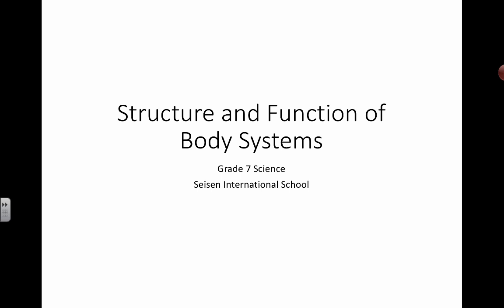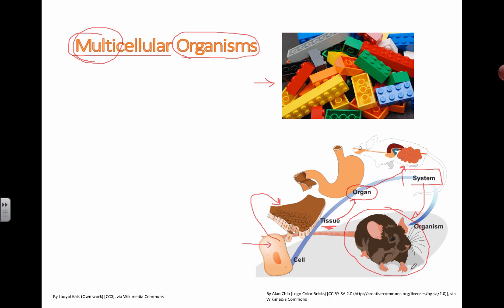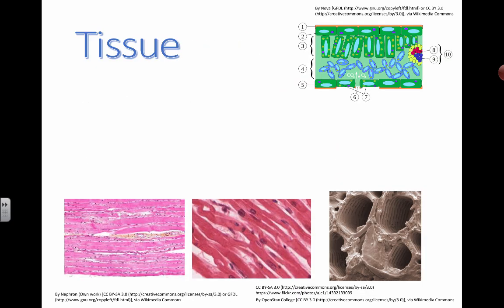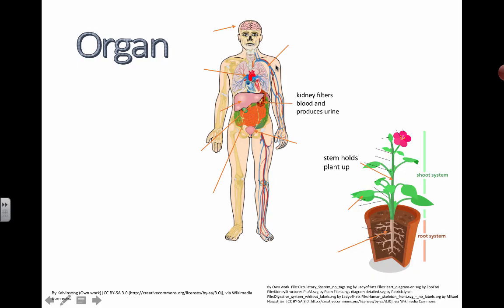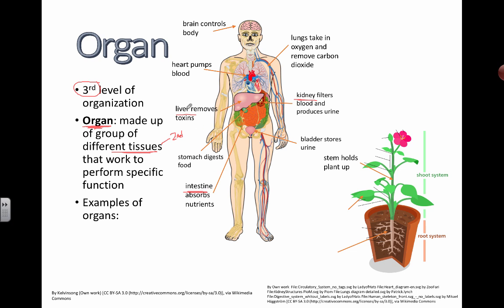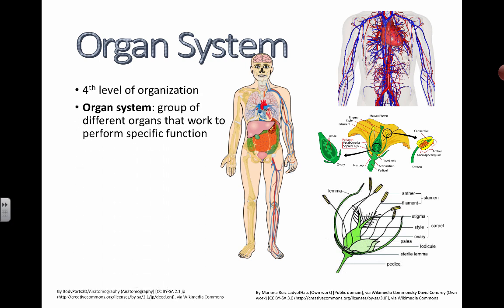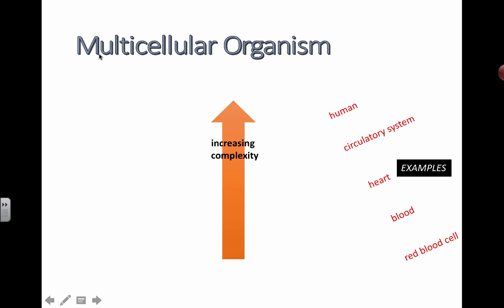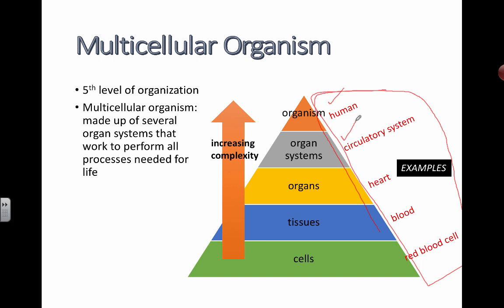Levels of Organization (MS Science)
Table of Contents:

00:00 - Structure and Function of Body Systems
00:23 - 2.1 Levels of Organization
00:50 - Multicellular Organisms
03:00 - Tissue
03:01 - Multicellular Organisms
03:02 - Tissue
04:40 - Organ
07:22 - Organ System
09:02 - Multicellular Organism
10:05 -
10:05 - Multicellular Organism